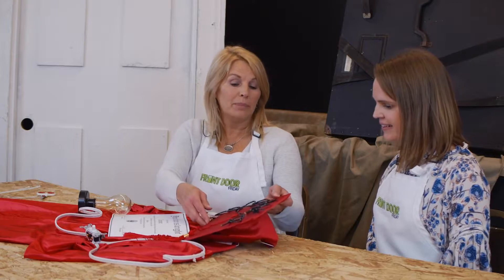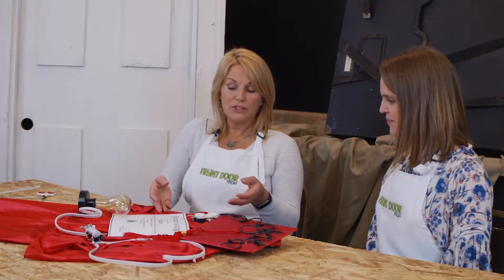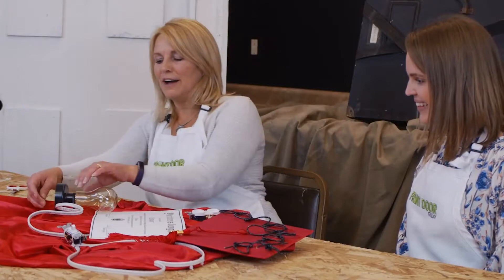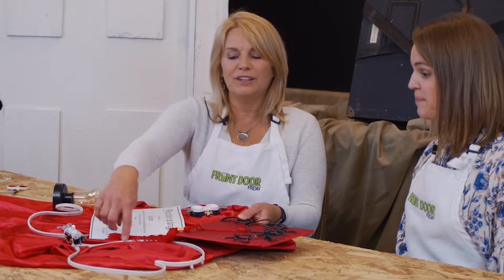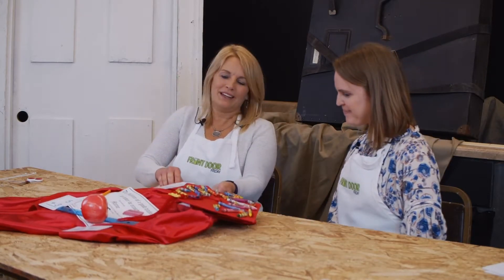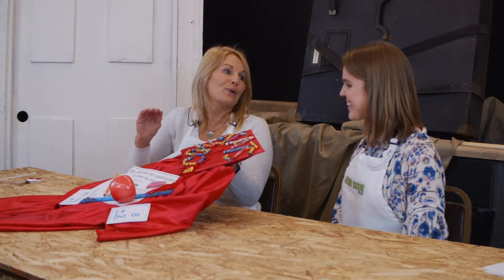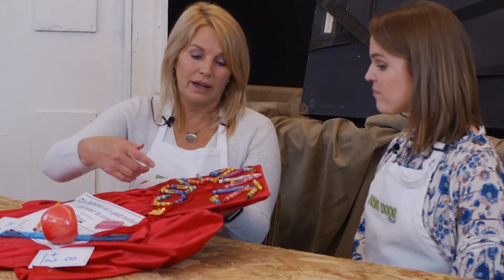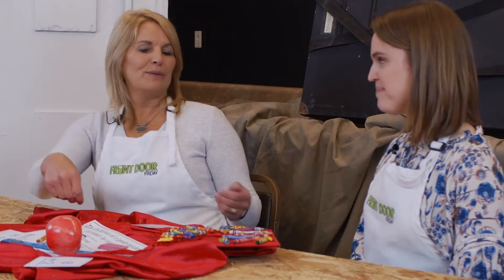Graduation Party Front Door Decorations!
Weekly webisode featuring ideas & inspiration on front door decorating.